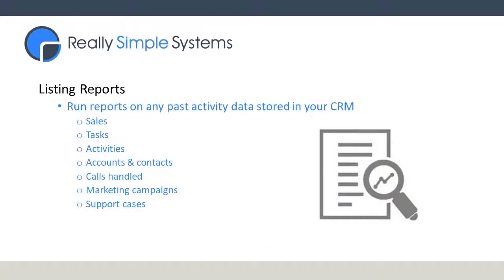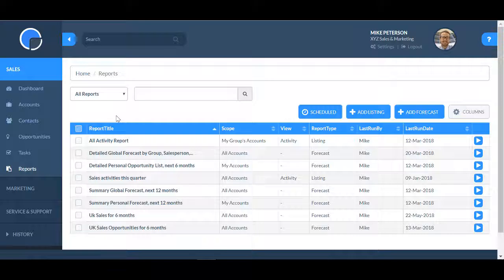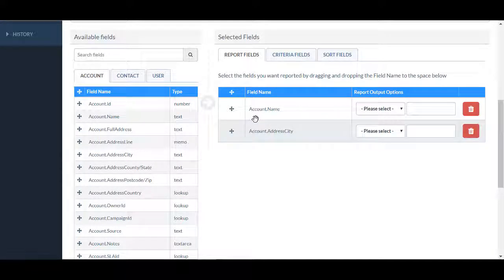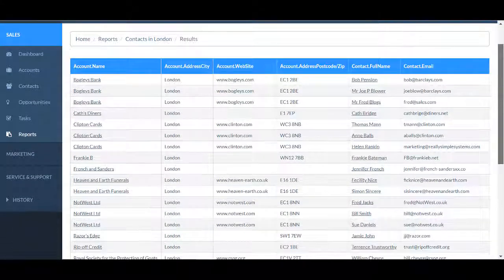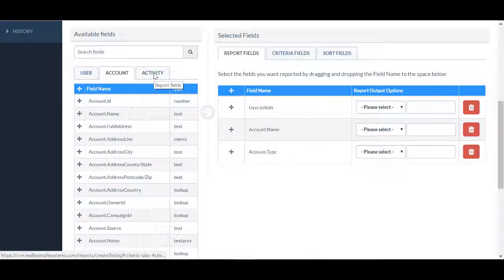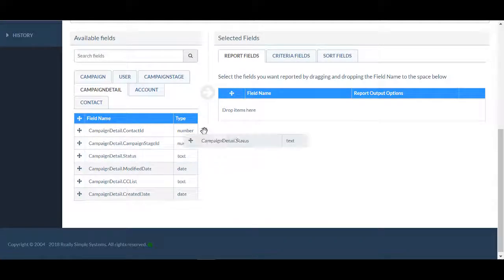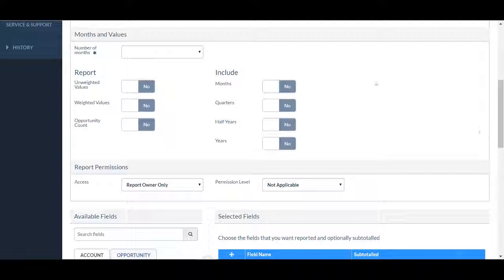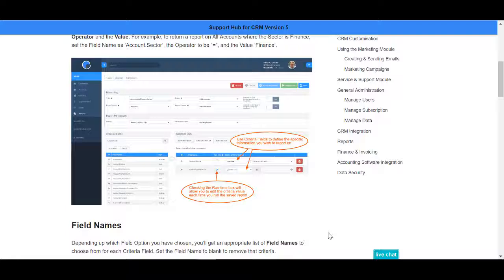Webinar: Managing your CRM Reports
In this webinar Really simple Systems' Marketing Manager, Helen Armour, demonstrates how to run listing and forecast reports in your CRM.